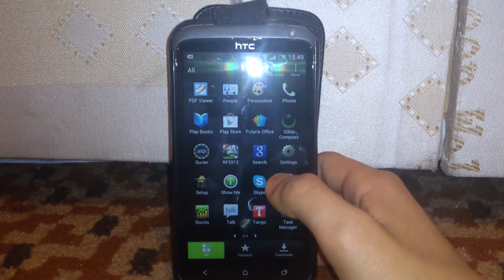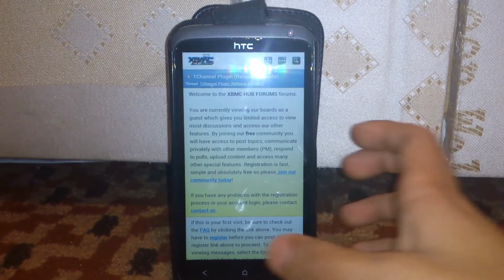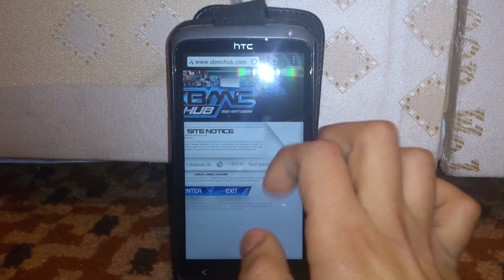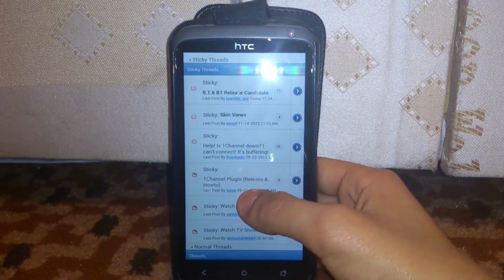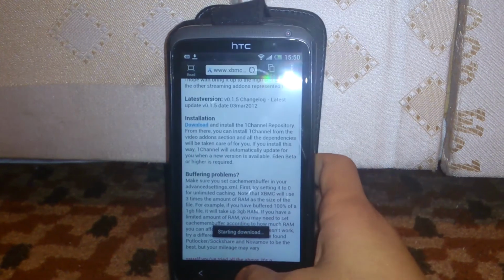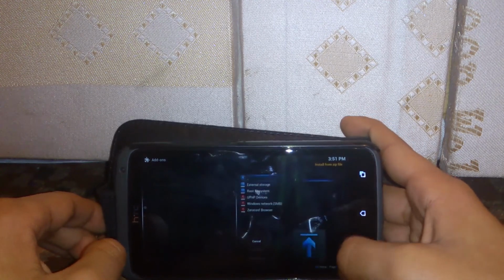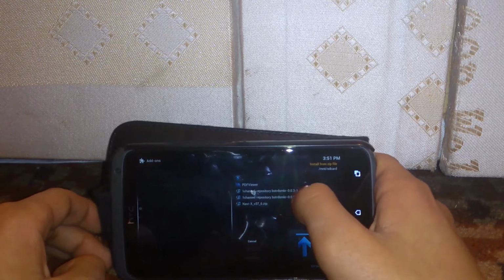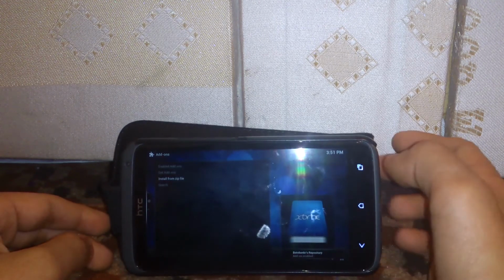How To Install 1Channel On XBMC On Android